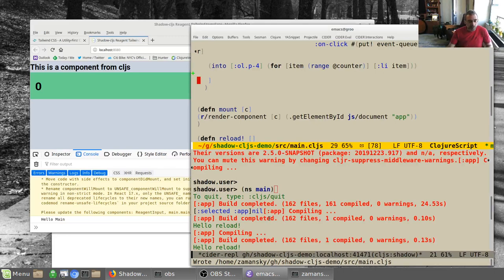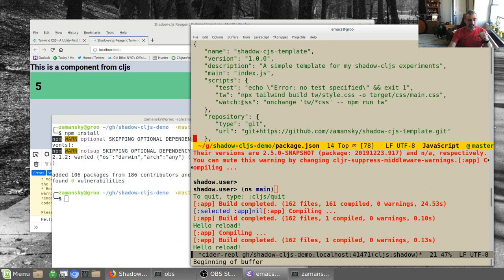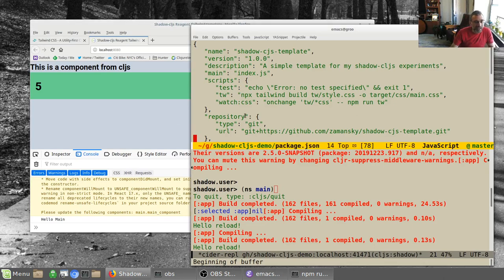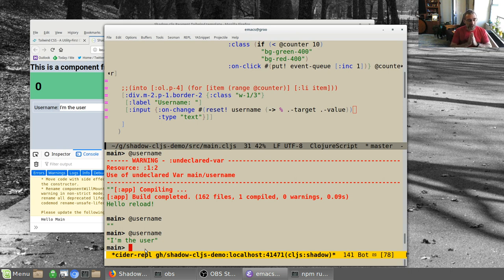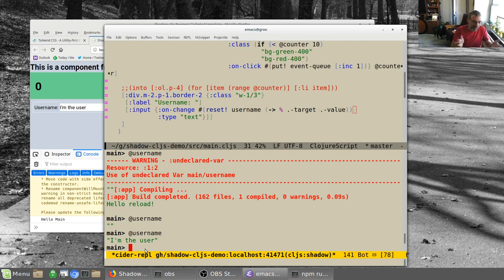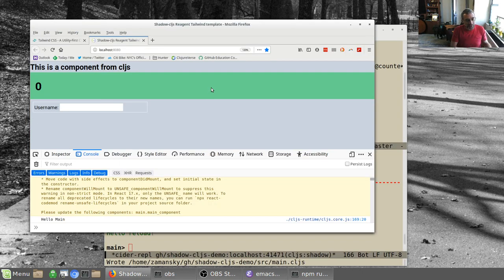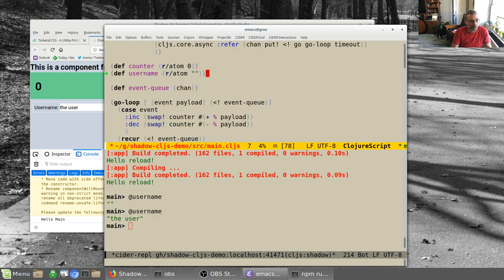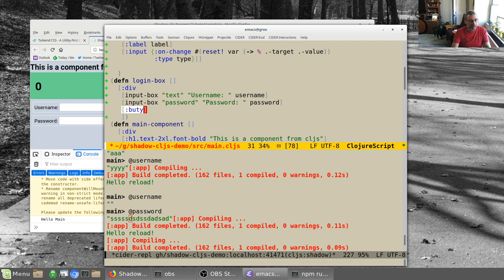Clojurescript with Shadow-cljs, Reagent, and Emacs (CIDER) , and Tailwind - reusable components.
Part 1 covered the basics. Here we look at factoring out reusable components.